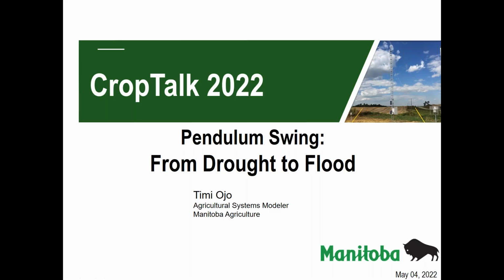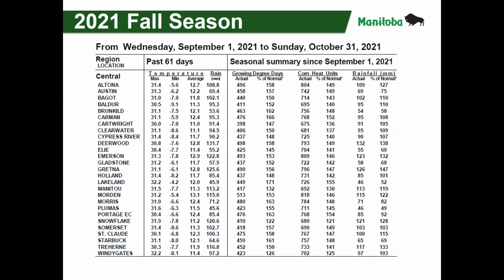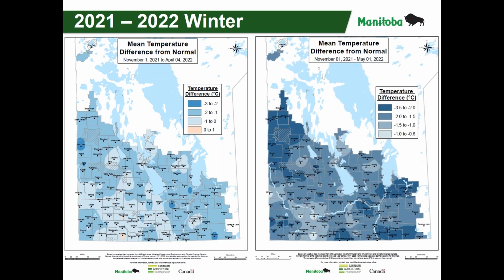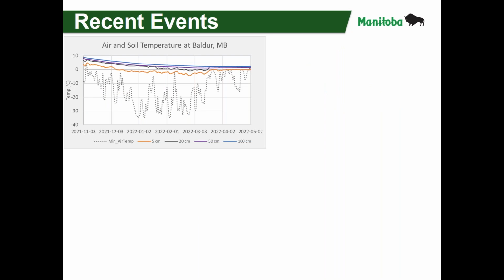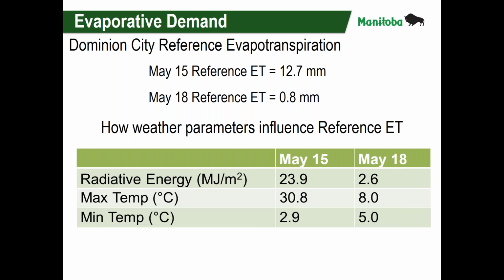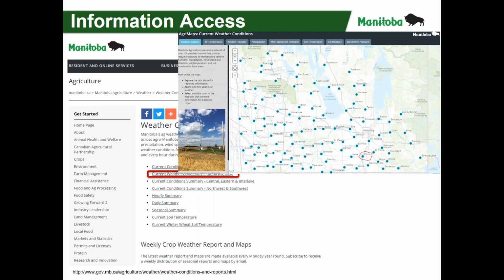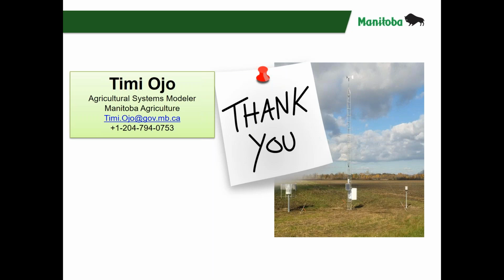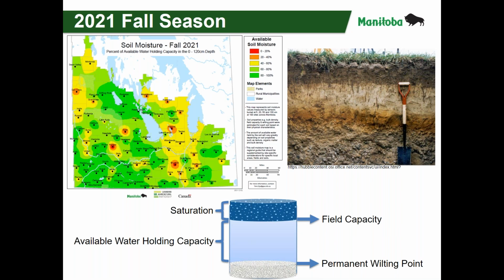CropTalk - May 4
Topics covered today:
Spring Weather and Soil Moisture Update
Seasonal Update